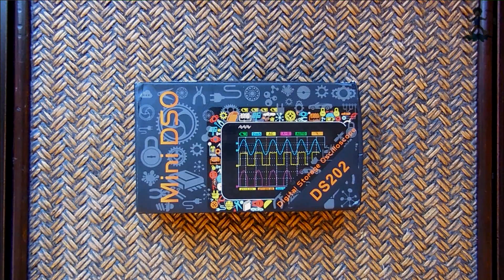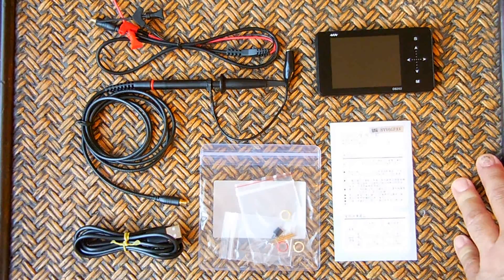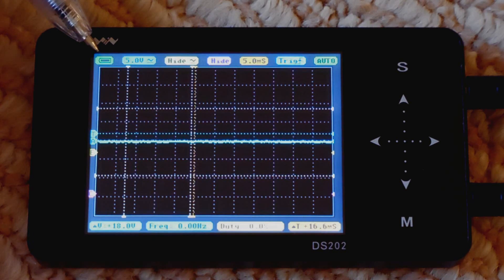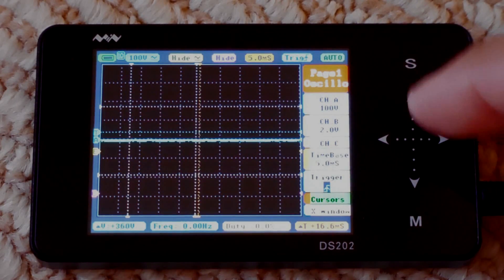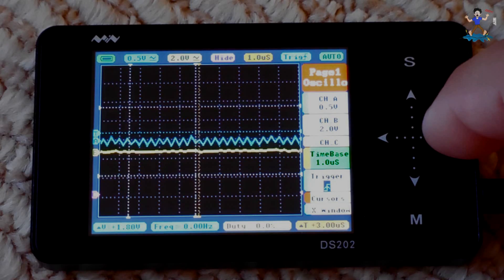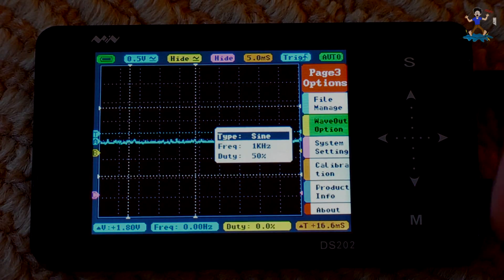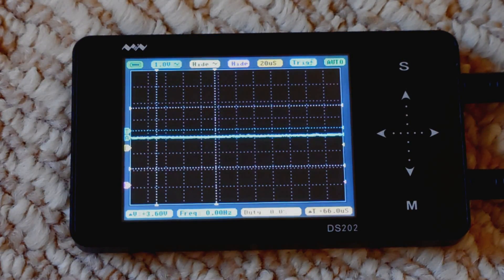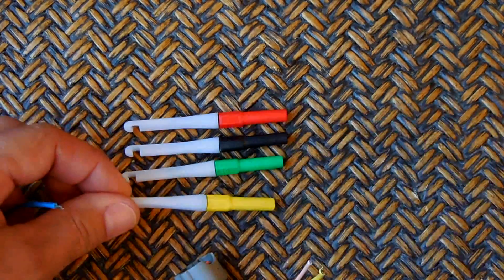DS202 Compact Digital Storage Dual Channel Oscilloscope & Signal Generator!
For a very long time my viewers asked if I could recommend a good, very nice, compact, affordable, dual channel oscilloscope, so here it is! This DSO DS202 unit also has a built-in signal generator. Enjoy the video!

Product Links:

(Purchase Supports My Channel)

Wire Probe Set
x10 DSO Probe

Bobby Tectalabyss, bklynlandlord, & Maxfield Sohn. Thanks for your generous $5/mo donation!